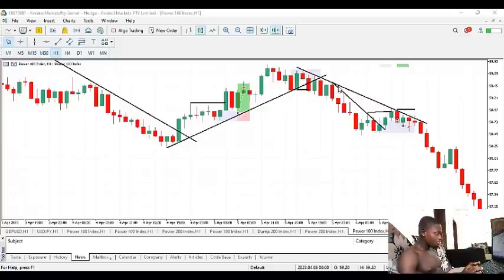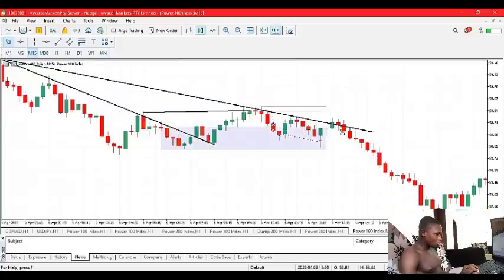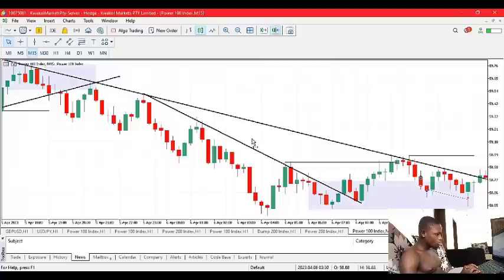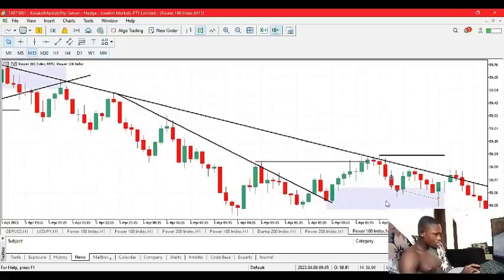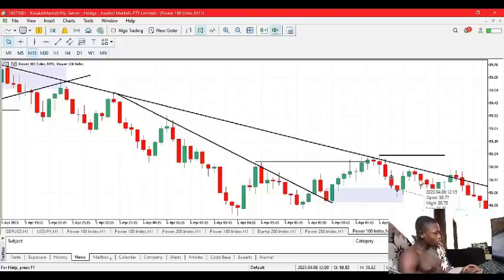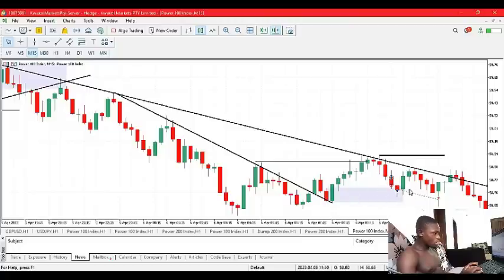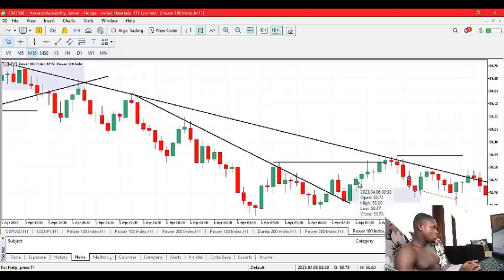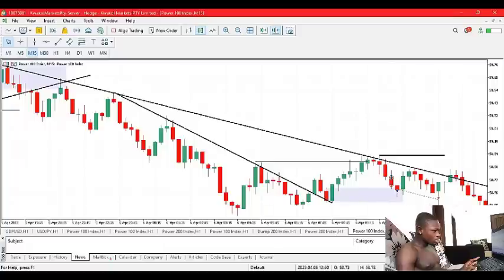Supply And Demand Strategy | Trade Break Down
Supply and Demand, ICT, Retail, SMC altogether forms my 'FOREX LIQUIDITY STRATEGY'

Forex Brokers I use, Create your account now:
Kwakol Markets👇

My mentor: Habby Forex Academy

🌟I film and edit videos with my smartphone ⬇️
iphone 7